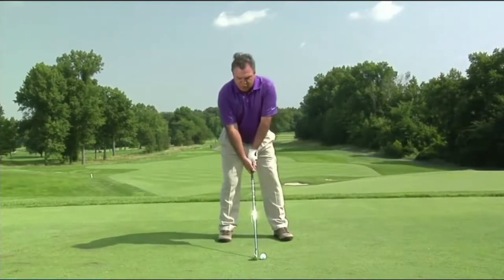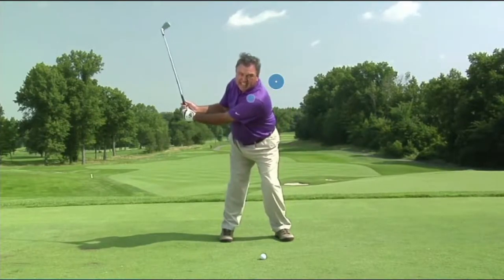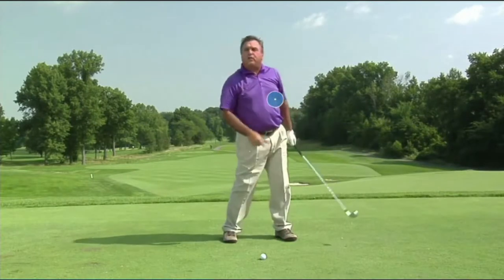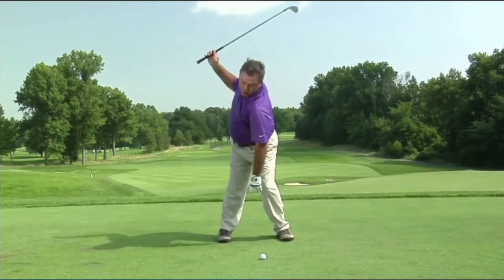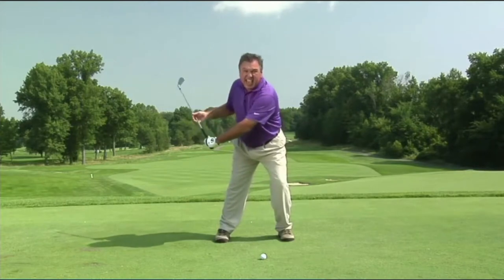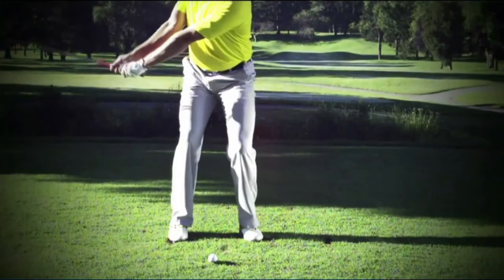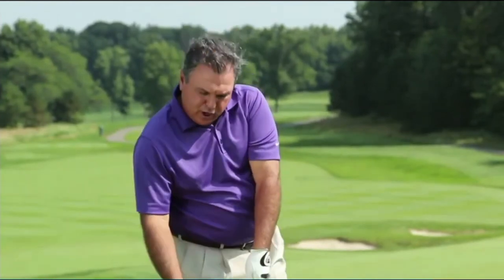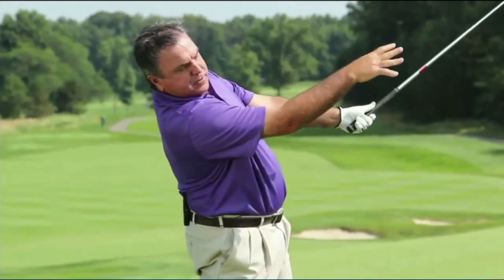Brian Manzella on Keeping the Lead Shoulder Away from the Hands to Create Extension Through Impact